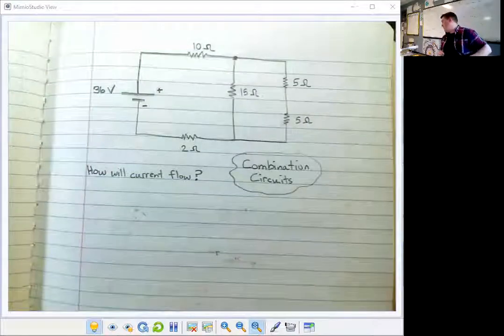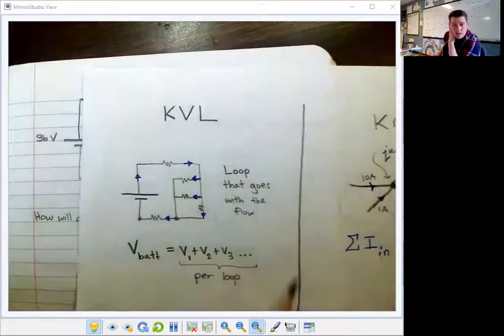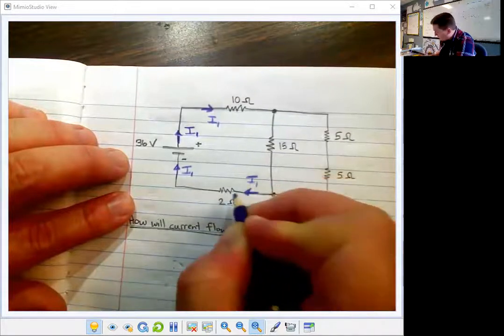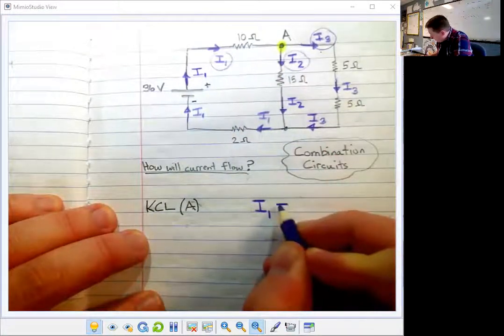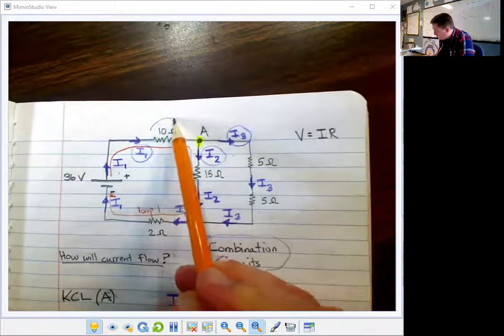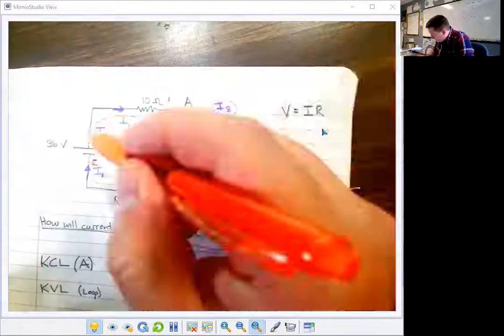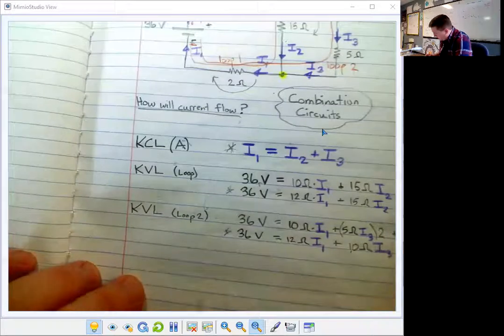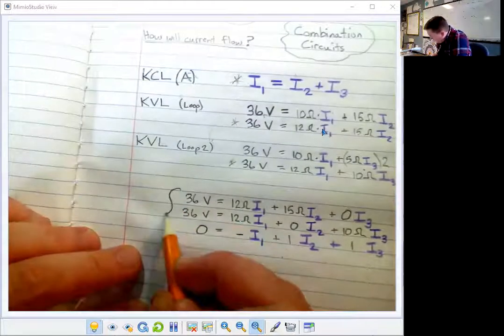10F - Using KCL and KVL to solve Combination Circuit